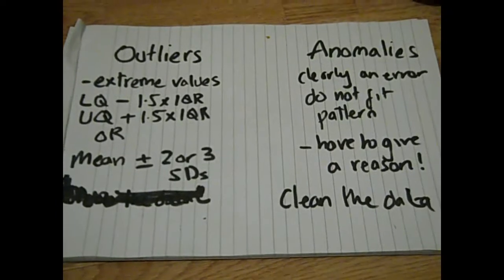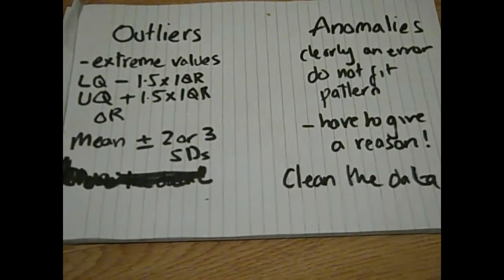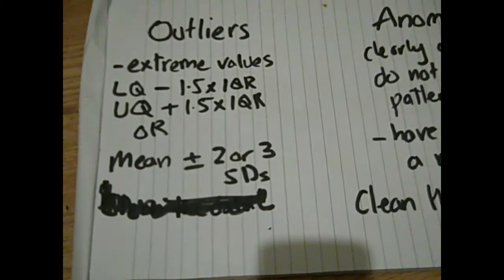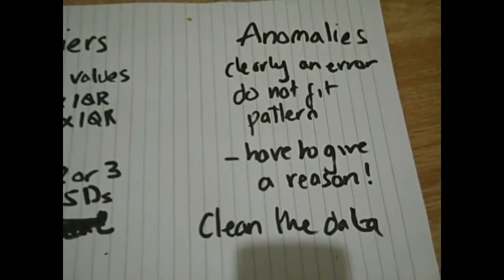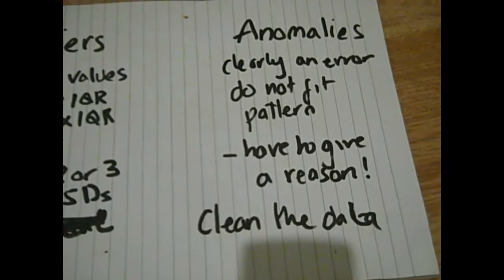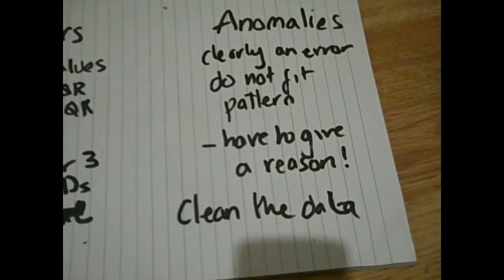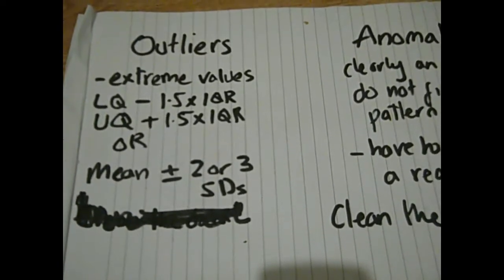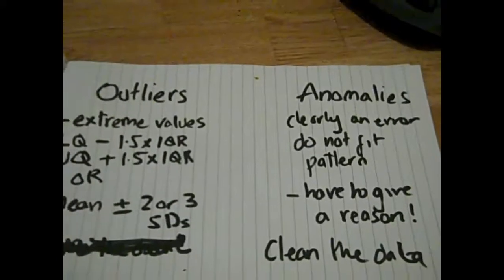Outliers and Anomalies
This video is about the difference between outliers and anomalies. Enjoy!